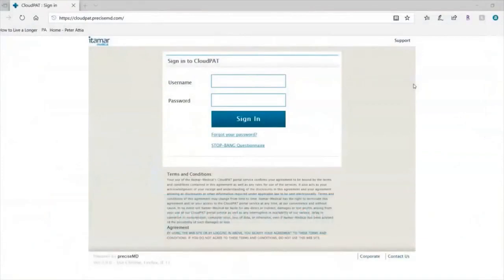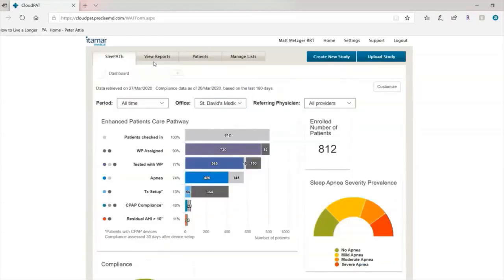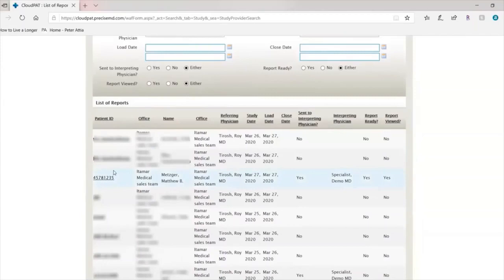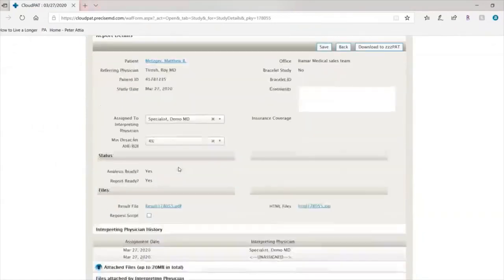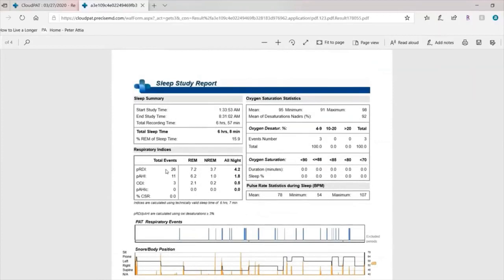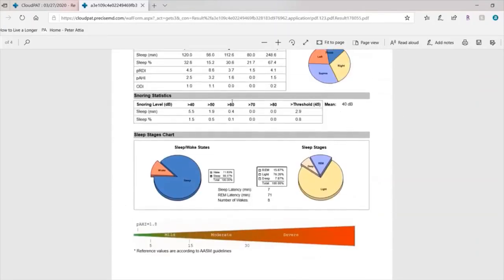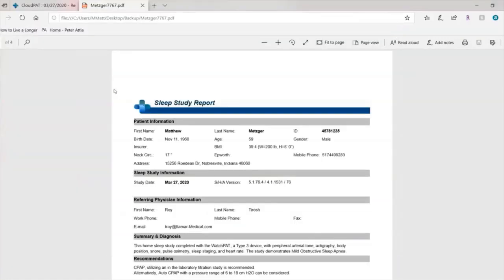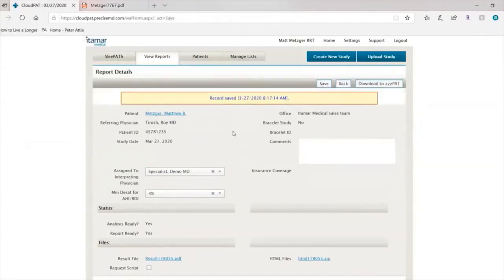Downloading a WP Study